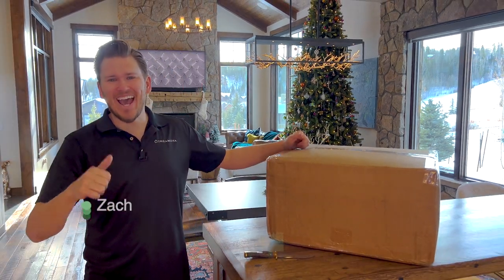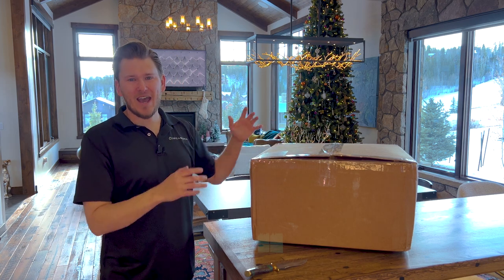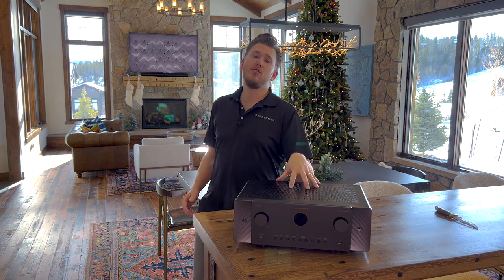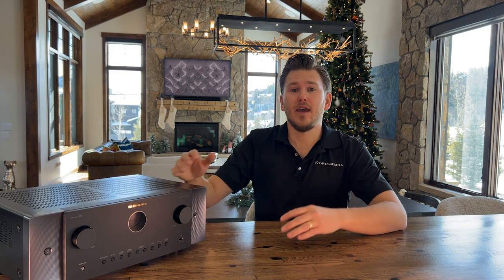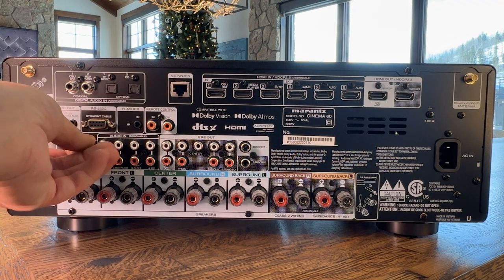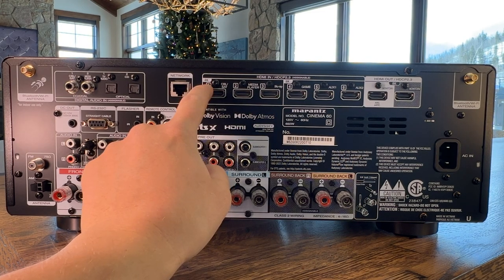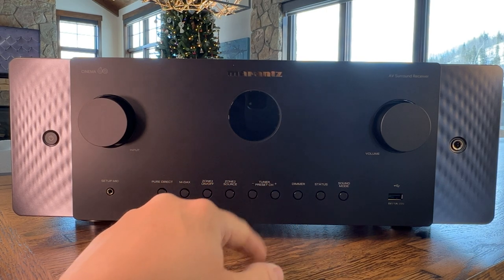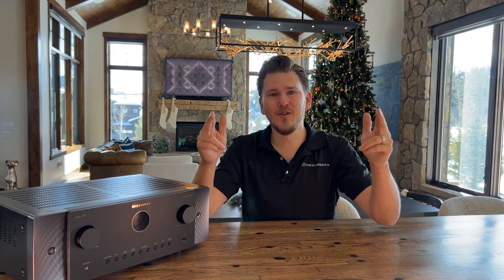*NEW*Unboxing the POWERFUL Marantz Cinema 60 Home Theater Receiver!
In this video, we're unboxing the POWERFUL Marantz Cinema 60 Home Theater Receiver!

This is such a great home theater receiver and it's perfect for anyone who's looking for a high-quality receiver to add to their man cave! We'll show you all of the features of this receiver and we'll give you our thoughts on it overall.

If you're in the market for a home theater receiver, be sure to check out the Marantz Cinema 60! It's a great receiver that will give your movies the wow factor!

Premium 7.2 Channel | 100 watts per channel AV receiver

High-performance 7.2 channel AV receiver with 100 watts per channel amplification, Dolby Atmos, DTS:X, 8K Ultra HD, and HEOS built-in streaming. CINEMA 60 is the new standard of foundational luxury home theater.

Key Features

Peerless Performance
Immersive spaciousness, warm and rich tone, and lifelike dynamics are legendary hallmarks of Marantz sound.

Technology Leader
CINEMA 60 comes packed with the latest immersive audio formats, 8K video, room optimization, streaming, and more technology to simplify and elevate your enjoyment.

Exquisite Design
A modern expression of timeless design principles, CINEMA 60 includes our iconic porthole, symmetry, and visual cues representing legendary Marantz quality.